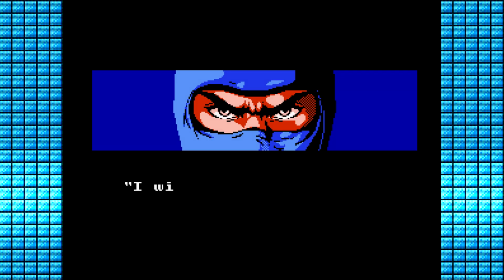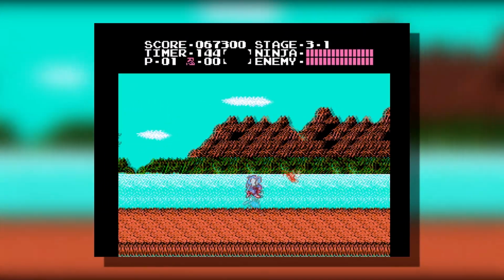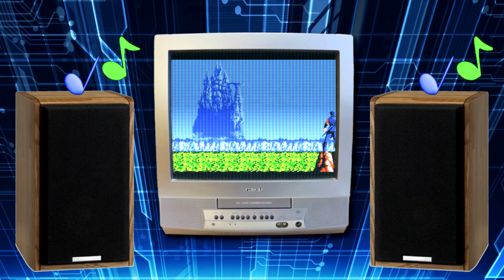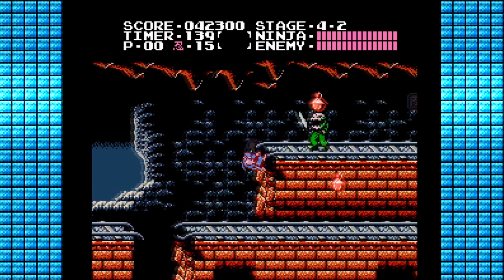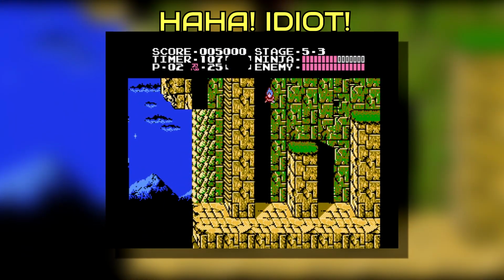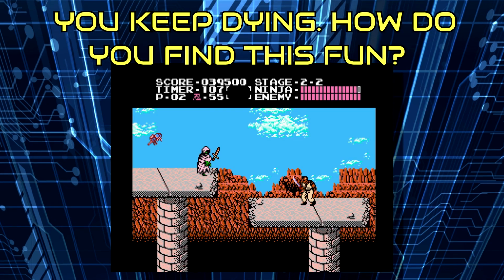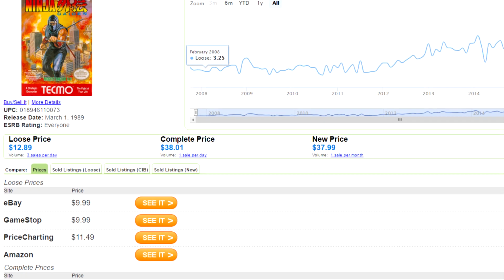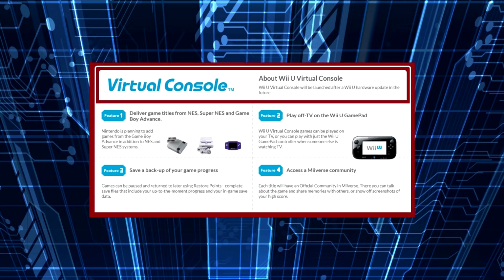Ninja Gaiden Review | The Braselspective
I take a look at one of my newer favorite NES games. I didn't play this a lot as a kid, but I still really enjoy it and it honestly feels like I've bee playing it for years at this point.

Special thanks to Banjo Guy Ollie for the use of his excellent cover of Unbreakable Determination: